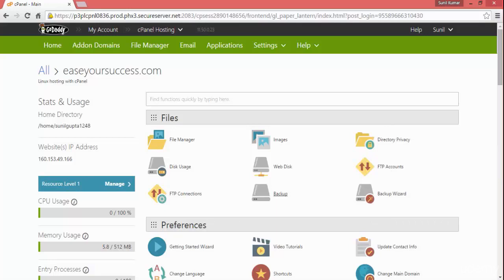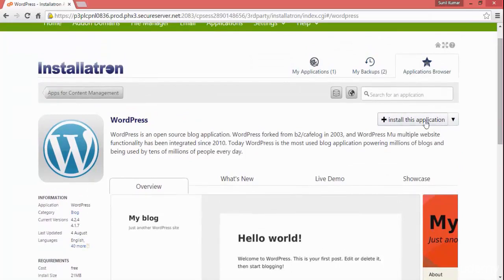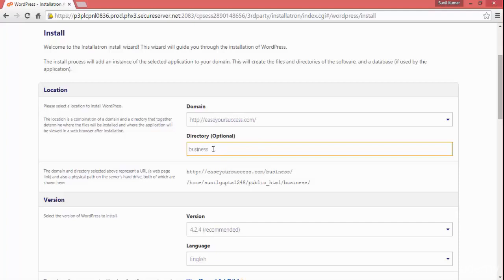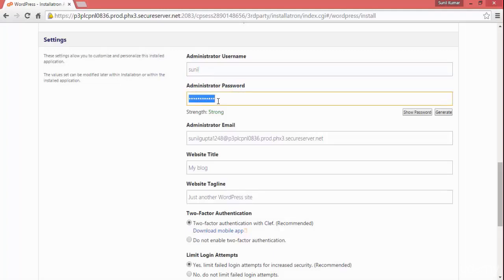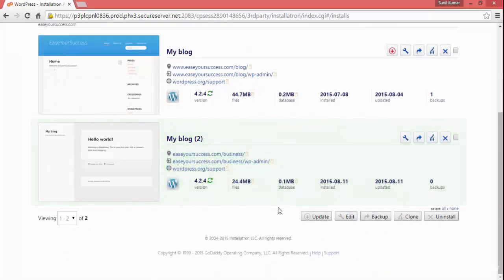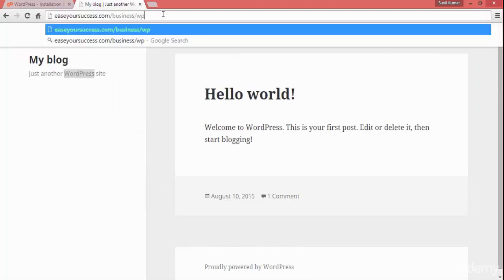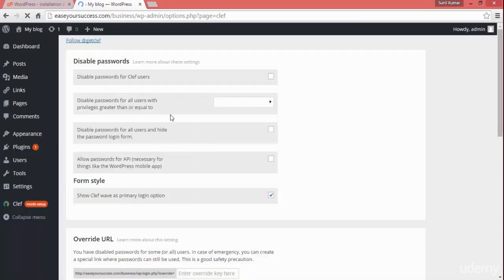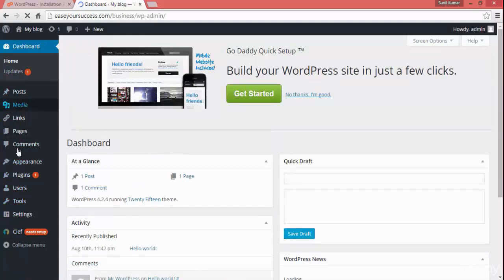4 Installing and Setting Up Wordpress